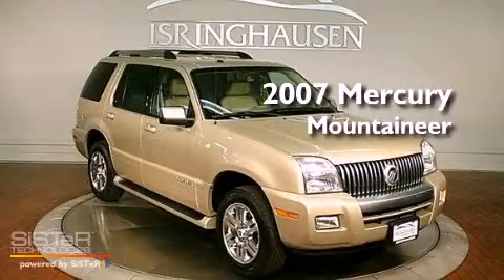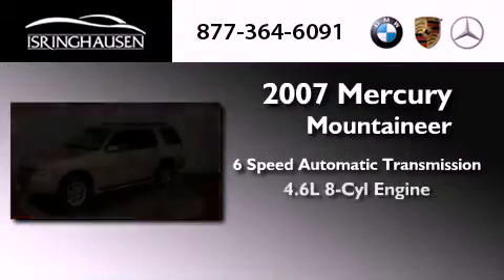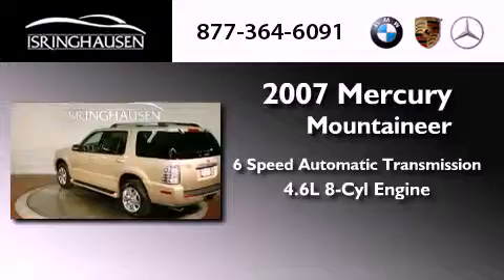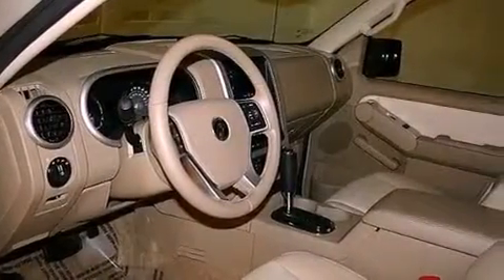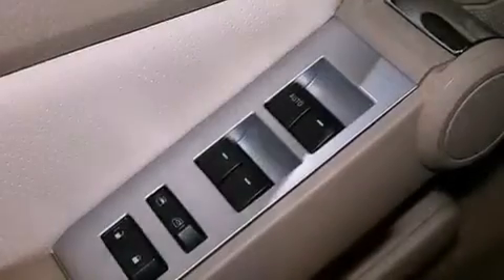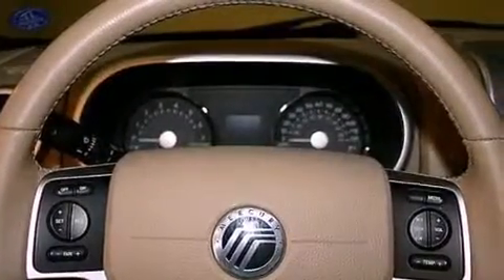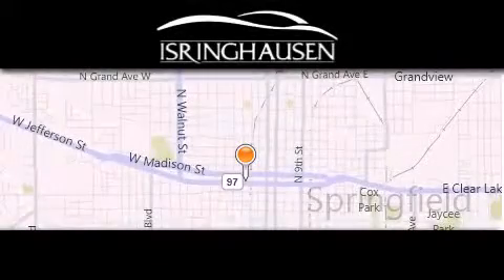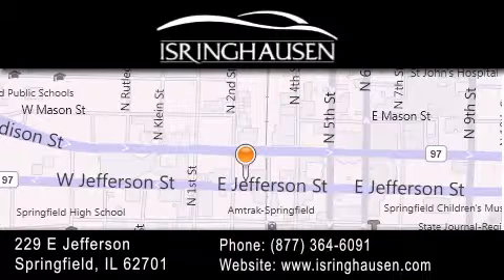Pre-Owned 2007 Mercury Mountaineer IL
Year : 2007
 Make : Mercury
 Model : Mountaineer
 Engine : Gas V8 4.6L/281
 Trans . : Automatic
 Exterior : Light French Silk Metallic
 Miles : 60,962
 Interior : Camel
 Stock : 21196